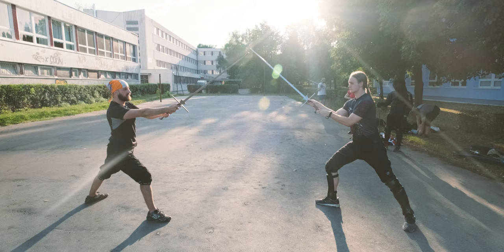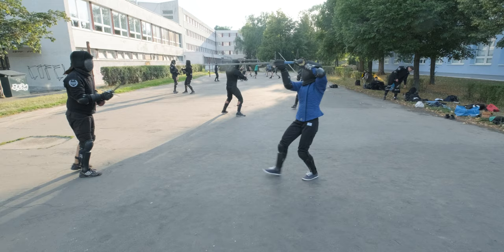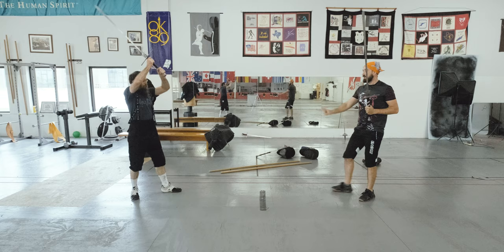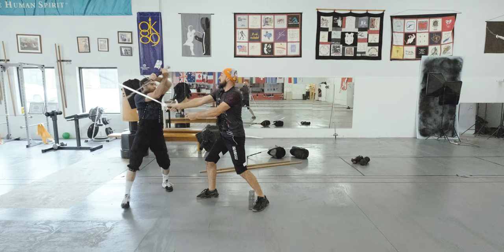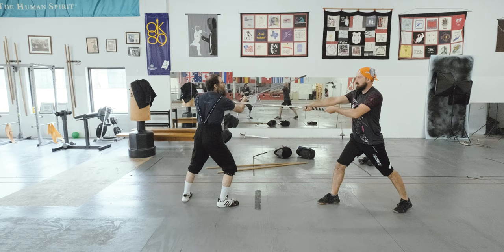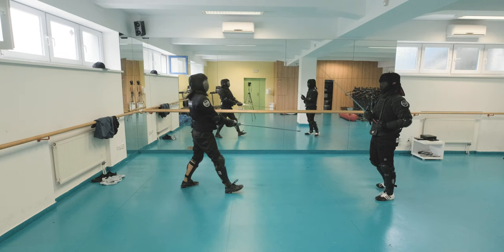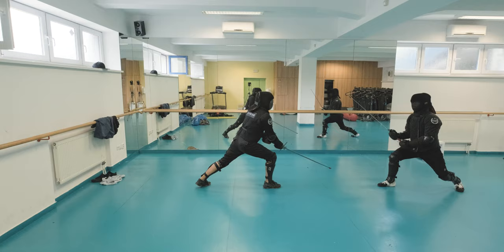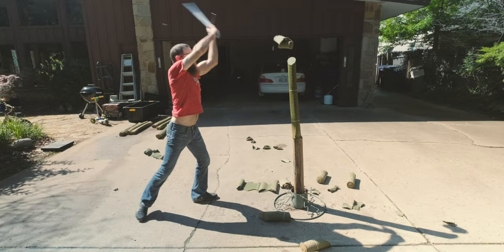Longsword! Part V - Secrets of the Streich (4K)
Educational series on fighting with the longsword according to manuals from the 15th and 16th century and my 16 years fencing experience.

Aimed at advanced students I try to bring up various interesting topics in an unique, entertaining way.

Special thanks: Dustin Reagan